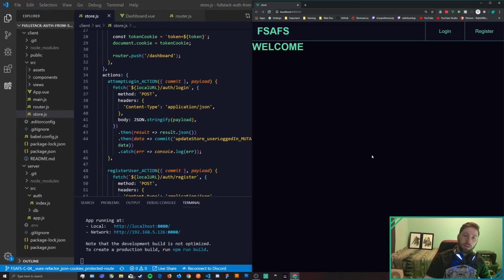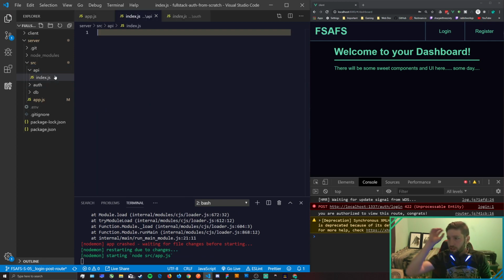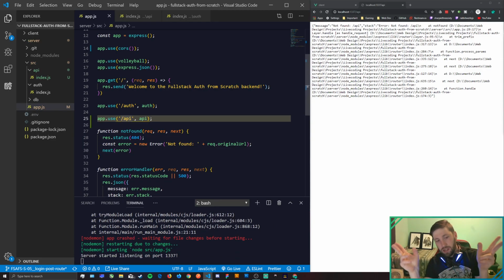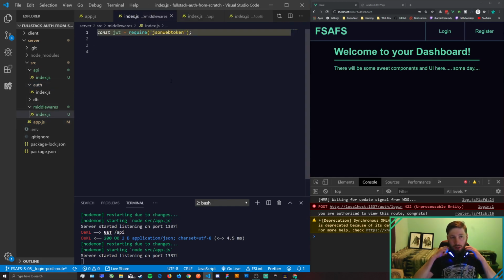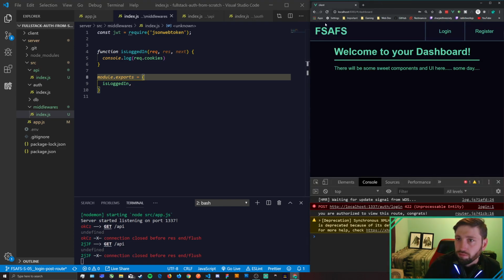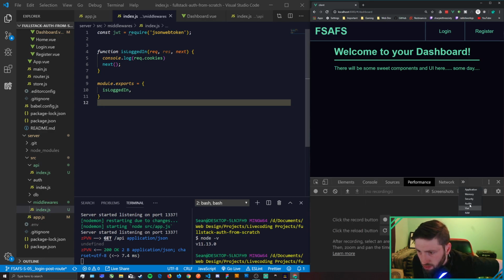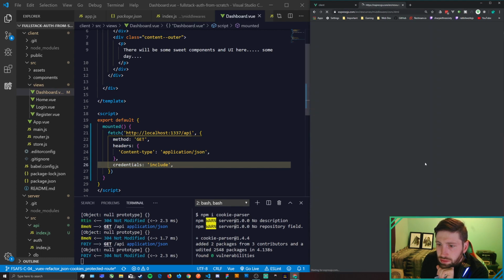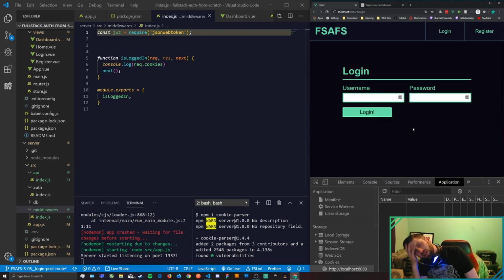FullStack Auth From Scratch - Ep. 10 IsLoggedIn Middleware | stuck on cookies..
IsLoggedIn Middleware | JWT Verify | Error Handler

Welcome back friends! Todays session we will be writing our backend "isLoggedIn" middleware to make sure we are authorized to access  given routes. We will be verifying the JSON web token with the verify() method. Depending on time, we will also handle front end errors.

## TIMELINE
Coming Soon!